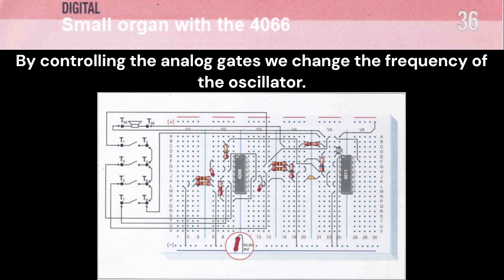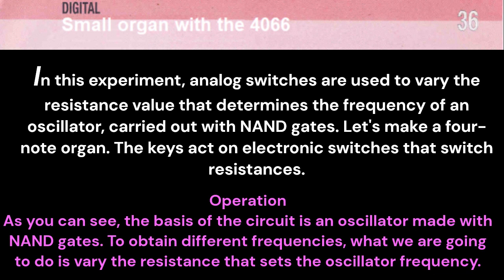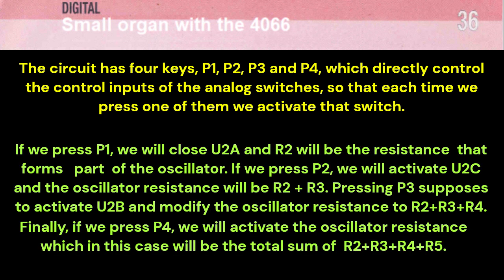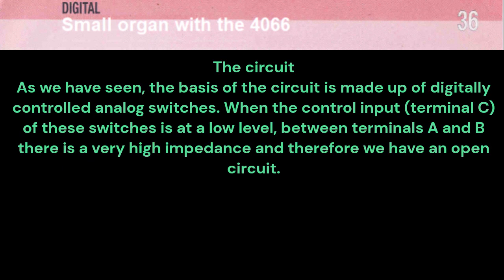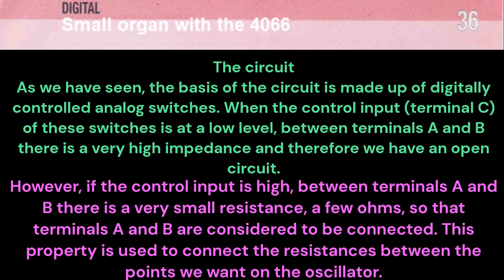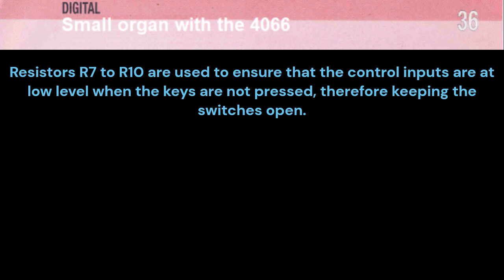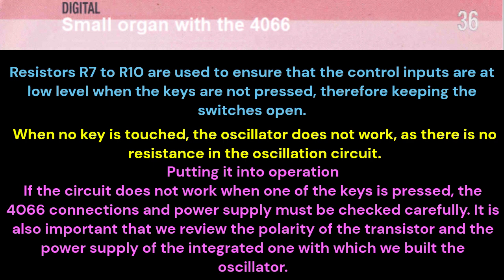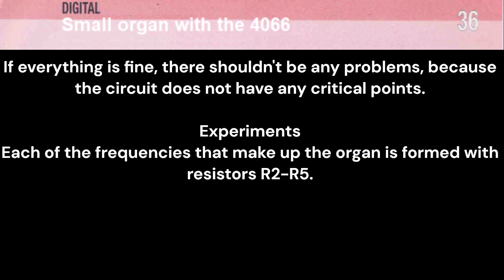MSLE-20 05-Digital 36 - Small organ with the 4066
This is the thirty-six sheet of 52 on the Digital subject related to the magazine Monte o seu Laboratório de Eletrônica (Assembly your electronics lab), from F & G Editores of Madrid/Spain, translated in Portugal. I made small adaptations to the text.

This video was produced by Clipchamp software.